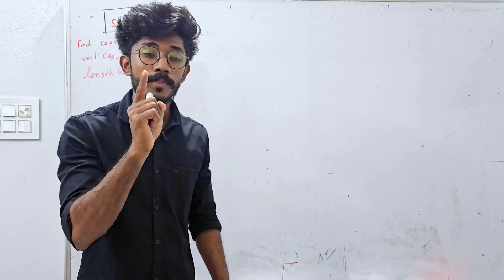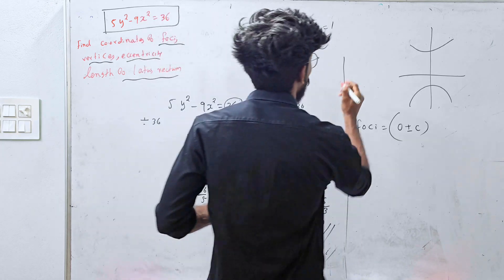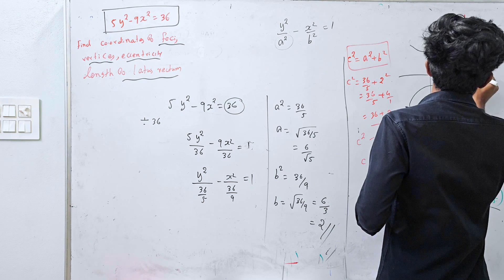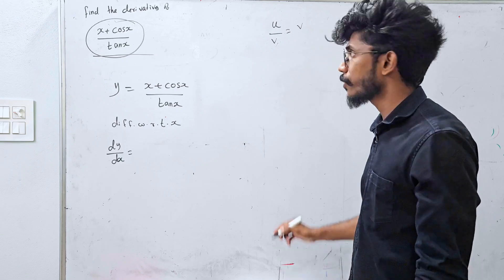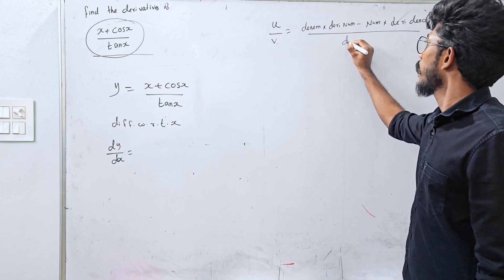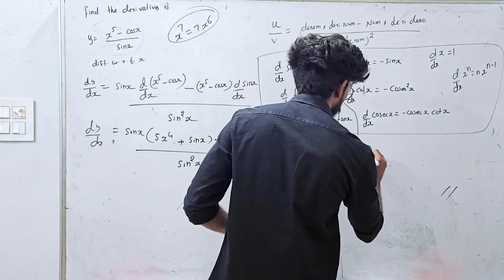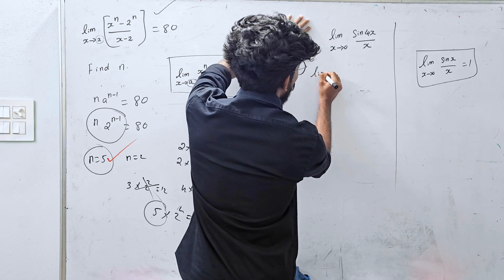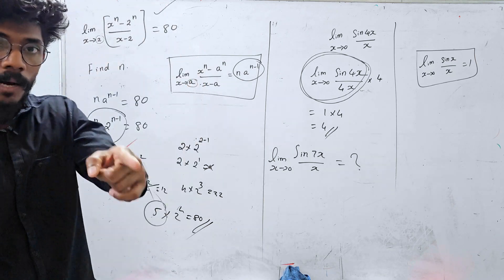MATHS EXAM SURE QST & ANS MARCH 2024 |PLUS ONE |PART 4